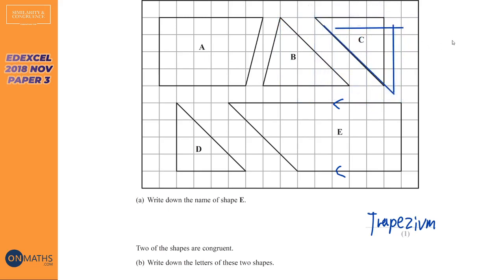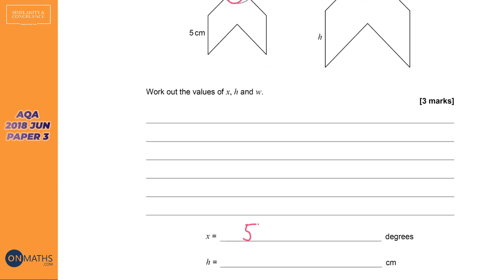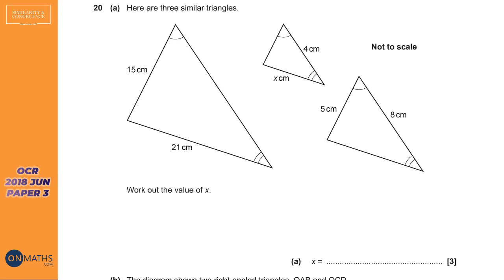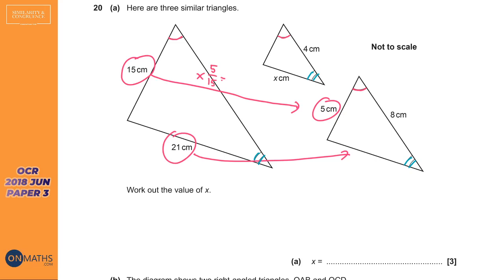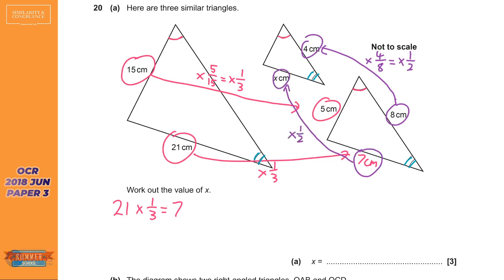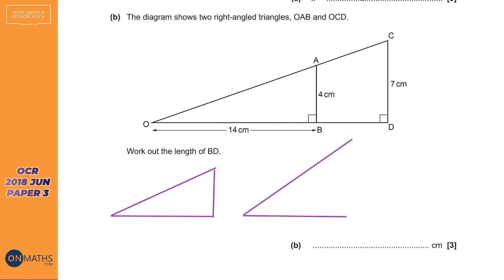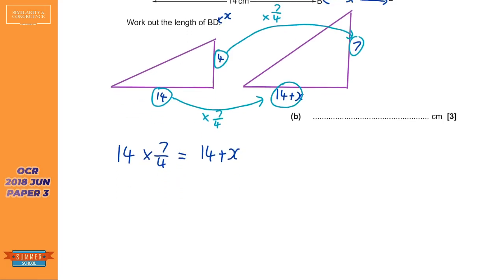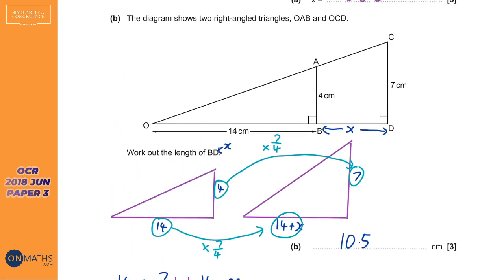Similarity And Congruence - Exam Walkthrough - GCSE Maths - Summer School - Onmaths